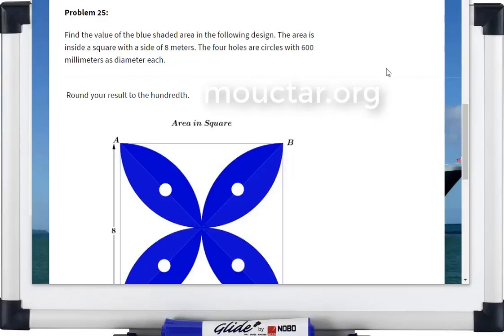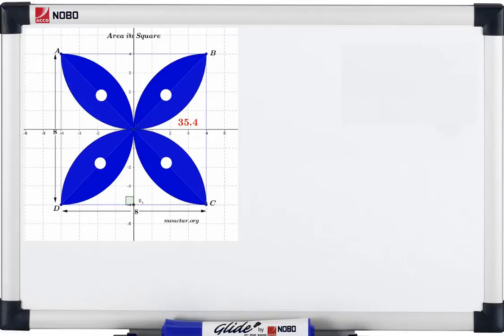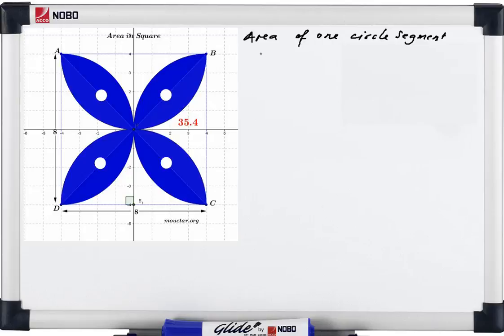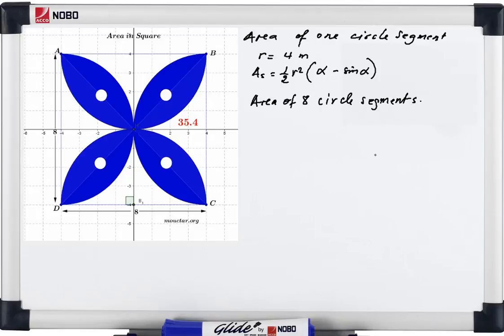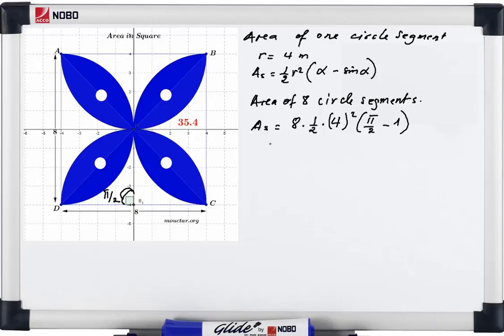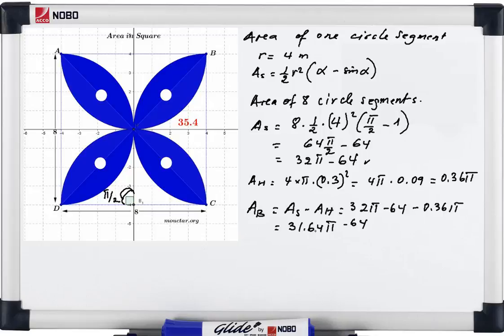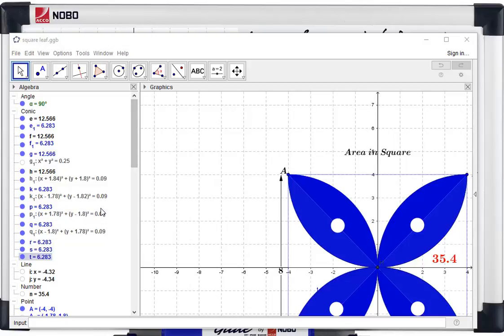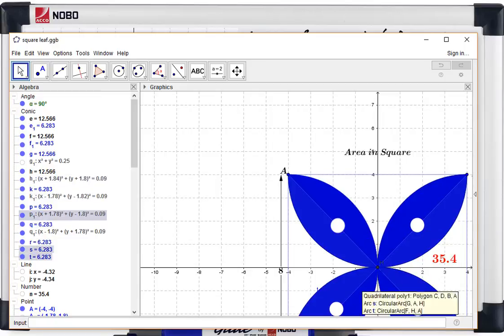Pack1 Problem 25 Lounge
Circle area, circular segment and sectorsarea calculation.